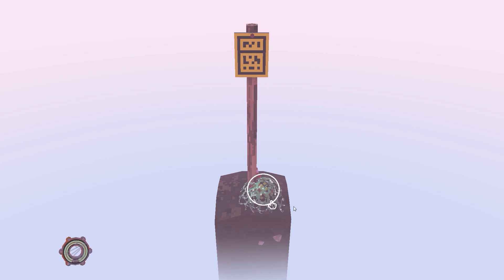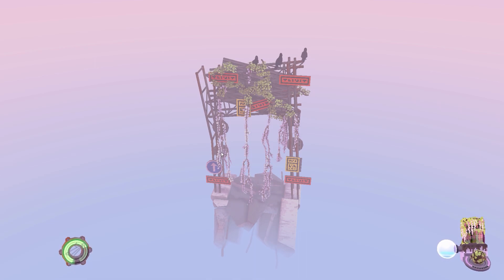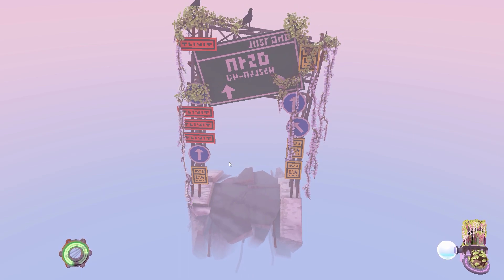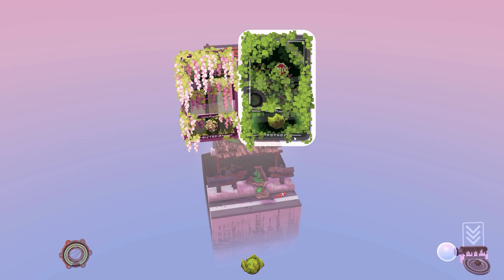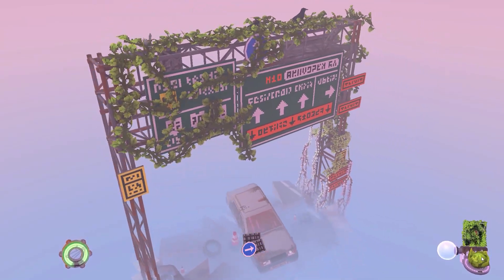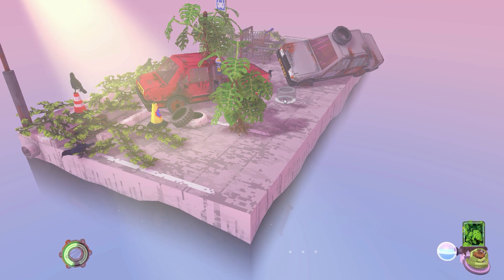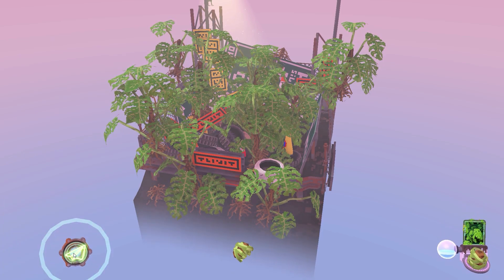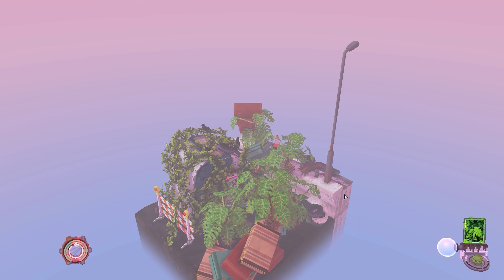Cloud Gardens - Let's Play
I'm going to dive right into an early access version of Cloud Gardens - let's spend an hour with this beautiful experience, figuring out its gameplay and enjoying the experience of bringing nature (and trash) back to these landscapes.

As the developer describes it: "A chill game about using plants to overgrow abandoned wasteland dioramas"